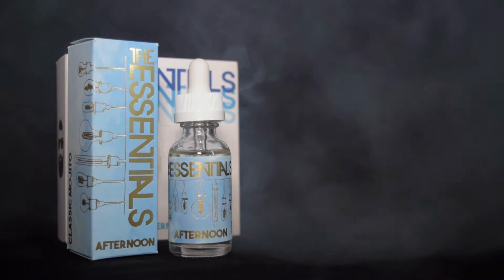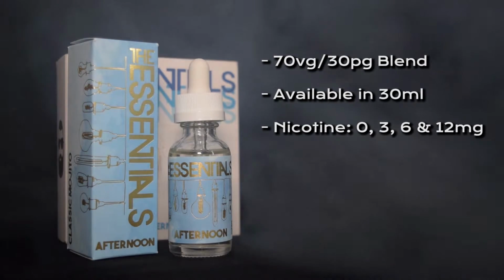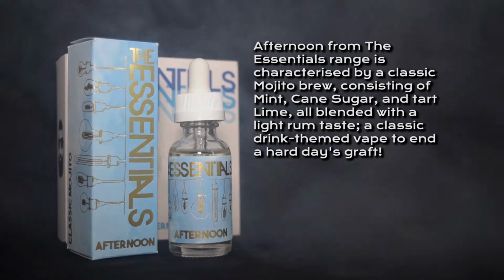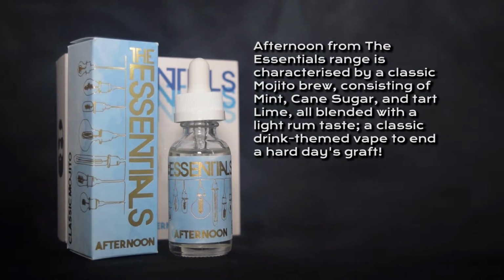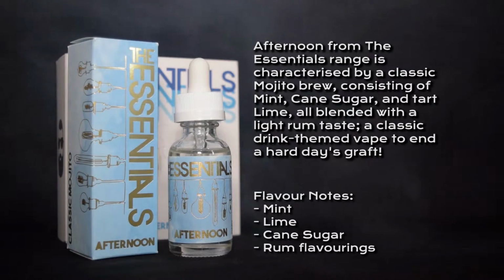AFTERNOON e Liquid REVIEW by THE ESSENTIALS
So! A collaboration between Beard Vape Co. and Craft Vapery, but just how good is AFTERNOON?!?! This Is Part of a three piece Concept called the Essentials check my Review Now!!

Check out VAPEFINDR out as well on Apple or Android!
IT KICKS ASS!